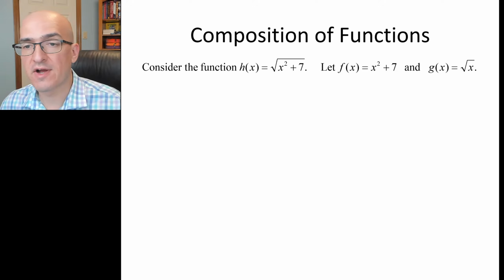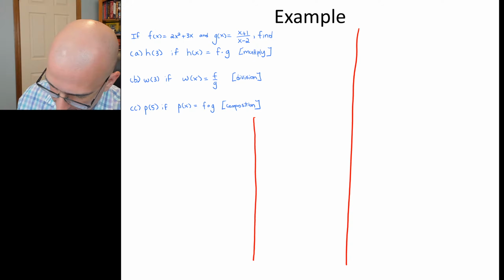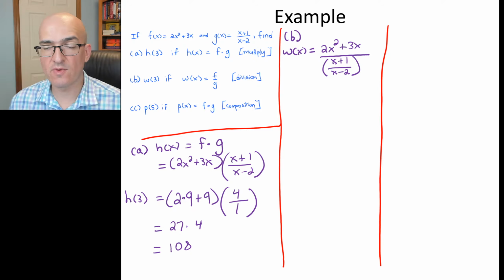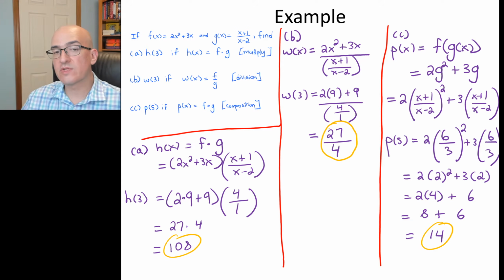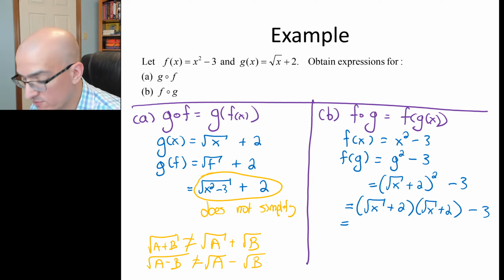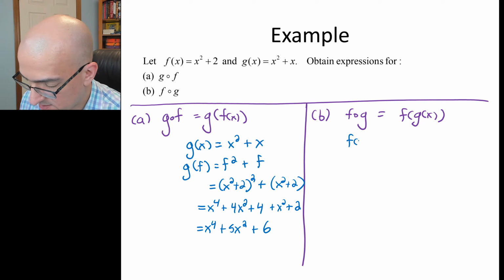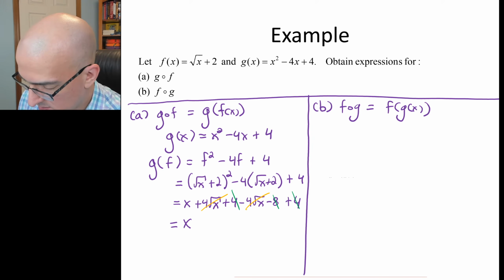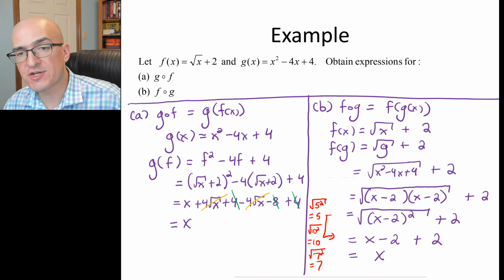Math 0110A Week 2 Video 3